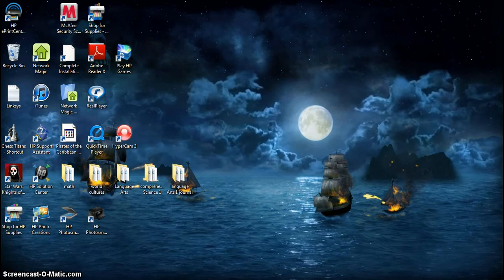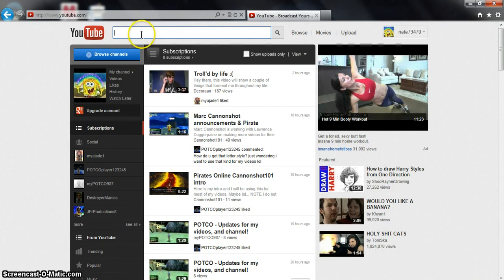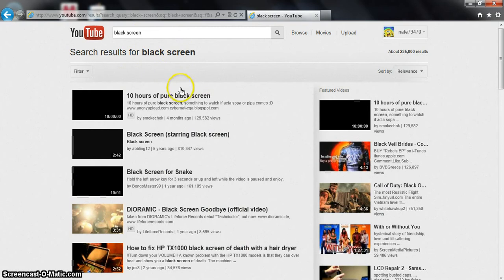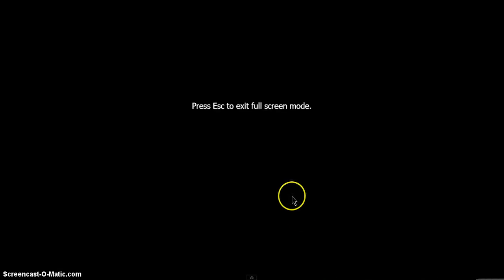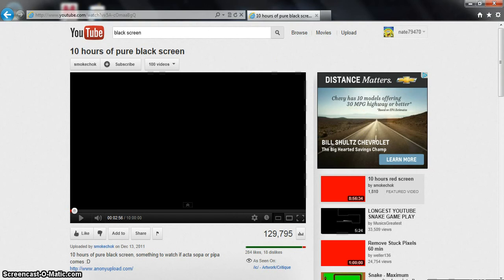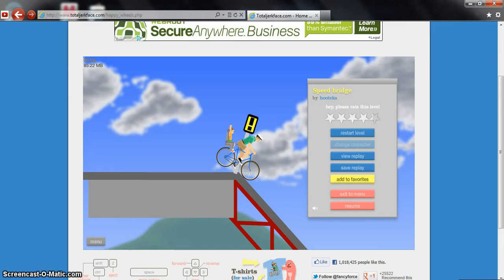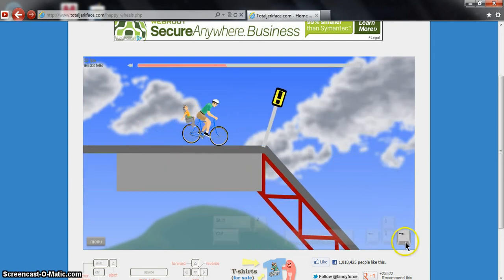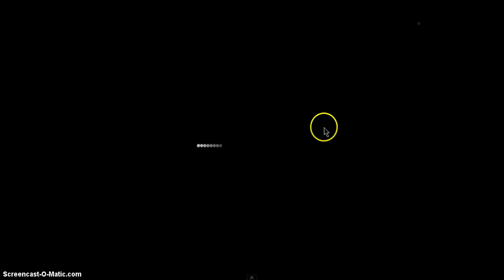How To Play The Hidden Snake Game On Any Youtube Video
This is a quick tutorial of how to play the hidden snake game on any Youtube video!

Check out screencast-o-matic! It is HD recording, you can record up to 15 minutes, and it's 100% free!